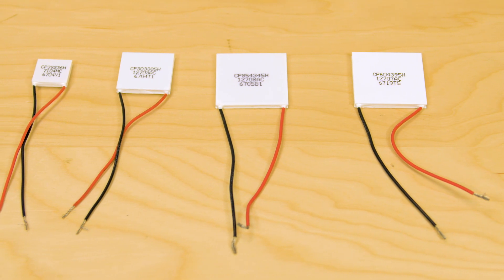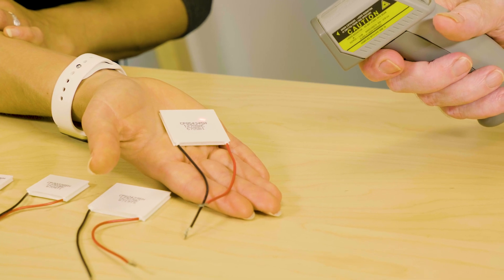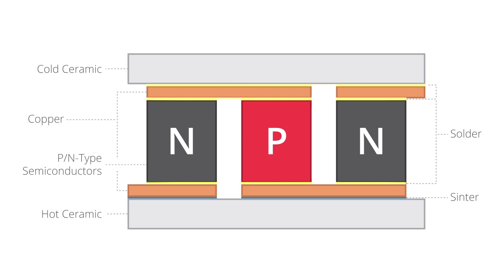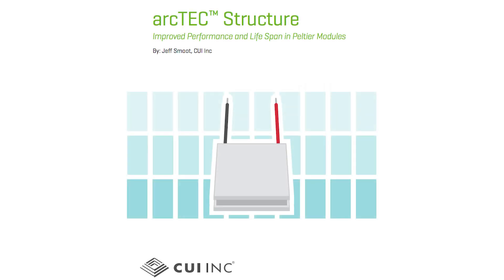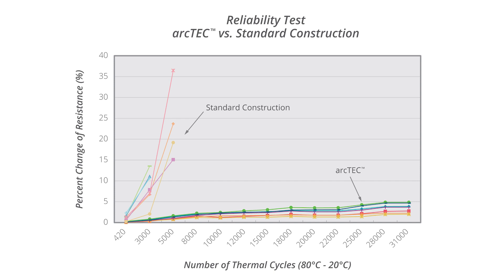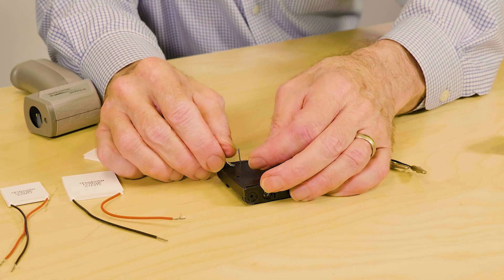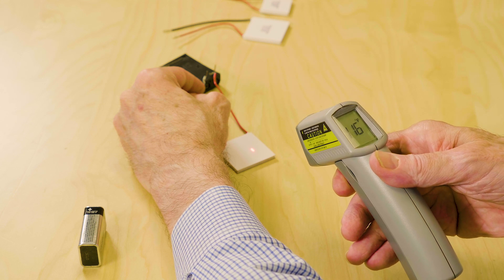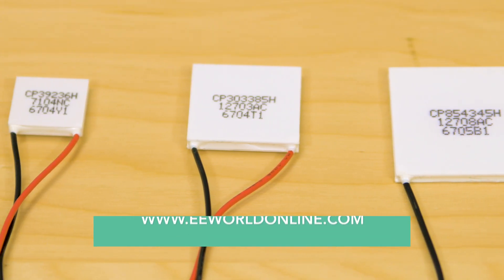Basics of CUI high-performance Peltier modules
CUI’s line of high-performance Peltier modules for thermal management feature a special construction called arcTEC™ structure that addresses limitations found in conventional thermoelectric module designs. This short video reviews Peltier module technology and explains how the arcTEC structure leads to better thermal management.